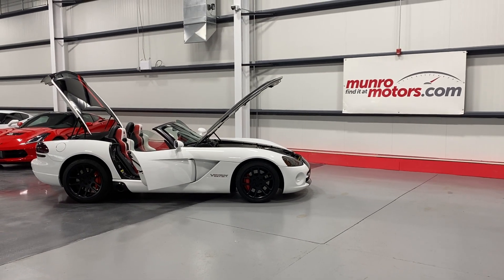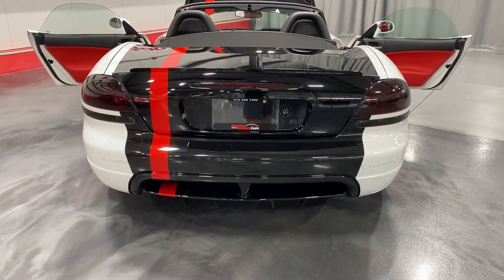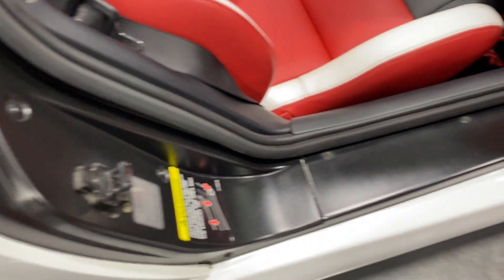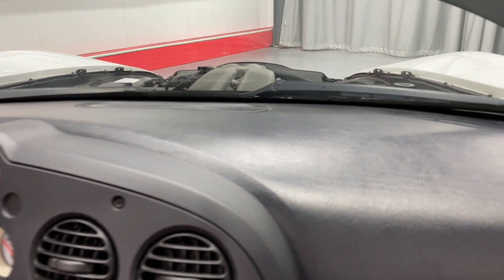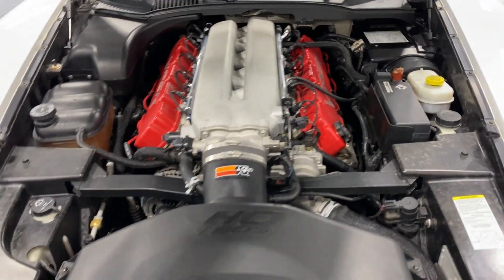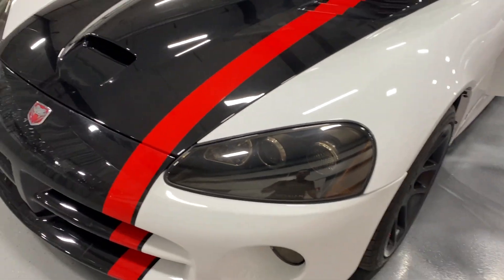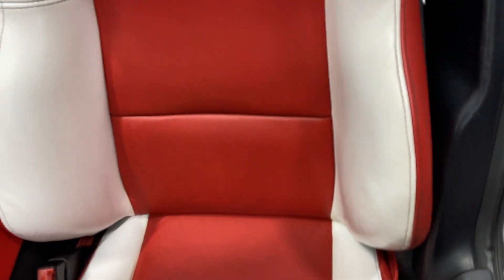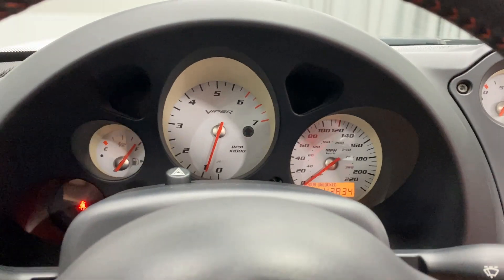2004 DodgeSOLDSOLDSOLD Viper SRT-10 Mamba edition 107 of 200 6 speed with 69k kms!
No Accidents 2004 Dodge Viper SRT-10 10 Cylinder 8.3L 500hp engine paired to a 6 speed manual transmission in Bright White on Red, White and Black leather interior featuring Mamba Edition #107 of 200 built, Red Calipers, power pedals, power windows, Limited-slip differential with 3.07 ratio axle, hydraulic engine cooling, engine oil cooler, 4 wheel indepenent sport suspension, 18" front 19" rear rear aluminum wheels, power rack & pinion steering, dual side exhaust system, leather wrapped steering wheel with tilt column, shift indicator light, power trunk release, security alarm system, air conditioning, rear window defroster, AM/FM stereo with 6 disc CD changer, 5 speakers, 310 watt amplifier, day/night rearview mirror,  HID Xenon projector headlights, light tinted glass.